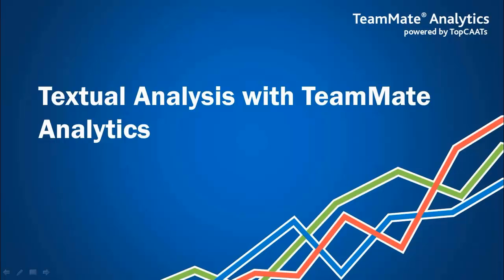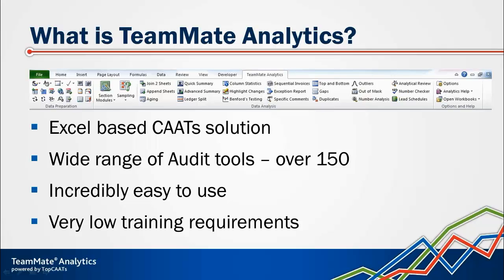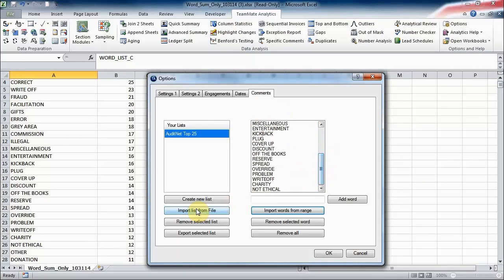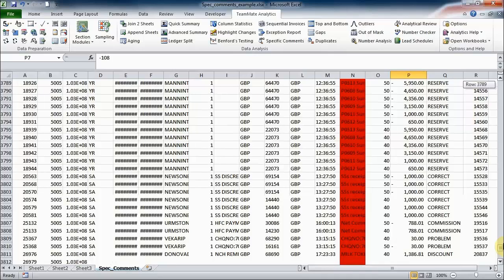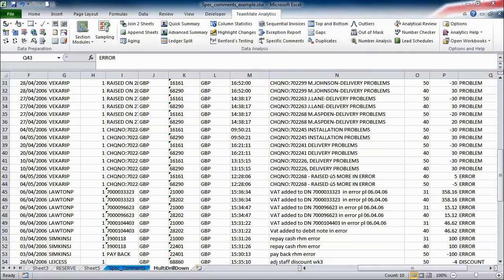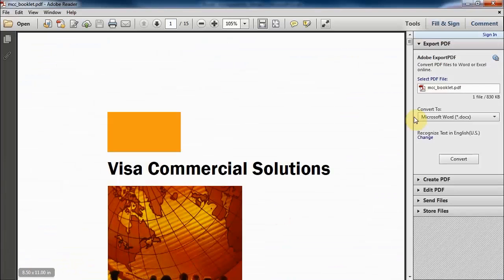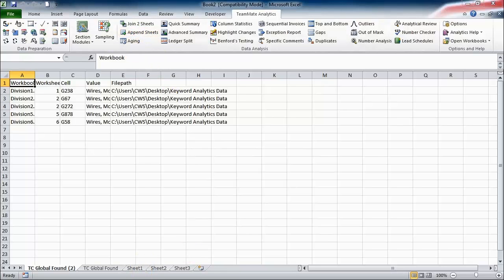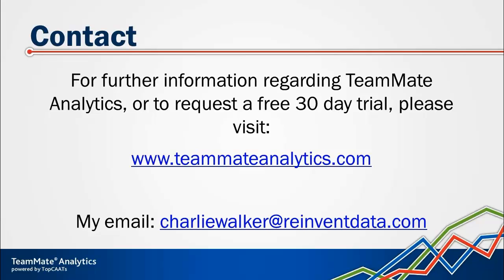L08 – TeamMate Analytics Word Analytics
Using TeamMate Analytics (TopCaats), show a keyword search (capable of multiple lists), how it can be integrated to the audit module tools, and how the global find / replace can review multiple spreadsheets for key words.